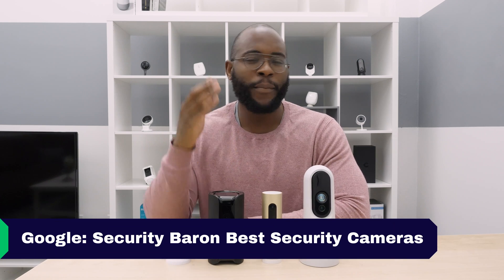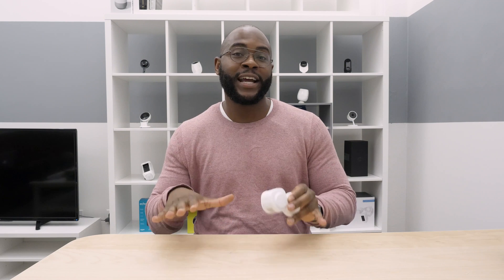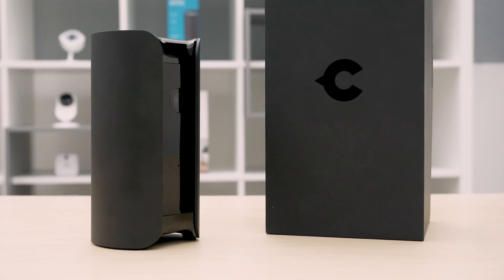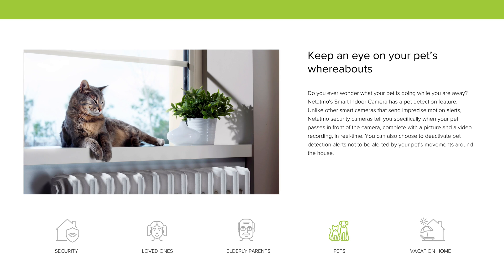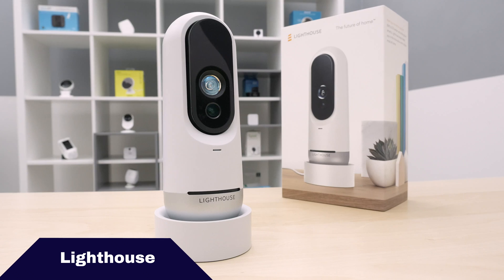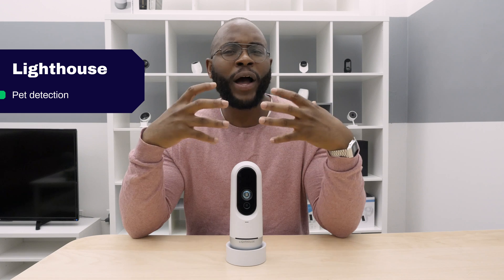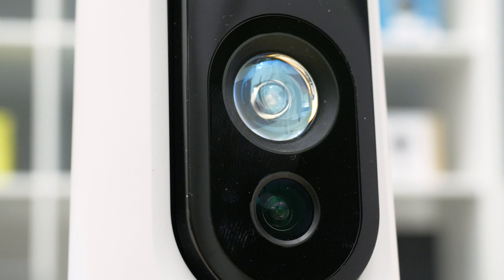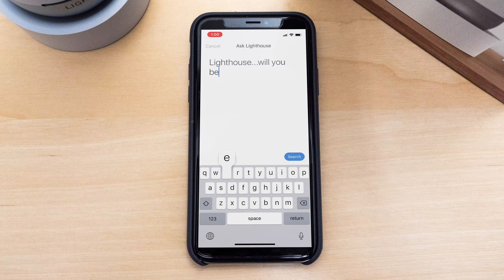The Best Indoor Cameras for Artificial Intelligence Review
Note: As of February 5th, 2019, all Canary cameras come with person detection. Also, Lighthouse is no longer in business.

Security Baron reviews some of the best cameras for artificial intelligence. This includes the TendSecureLynx, the NetatmoWelcomeIndoor, and the CanaryAllInOne, otherwise known as the CanaryPro.

Time Stamps

0:49 Artificial Intelligence Explanation
1:02 Tend Secure Lynx
1:57 Canary All-In-One/ Canary Pro
2:47 Netatmo Welcome
4:52 Lighthouse Indoor Camera
6:47 Recap

With 1080p HD and two-way audio, the inexpensive TendSecureLynx has facial recognition technology. The CanaryAllInOne, now renamed the CanaryPro, has a field of view of 147 degrees, smart home integrations with Amazon Alexa and Google Assistant and person detection. While it can tell the difference between people and other moving objects, it can’t recognize specific individuals.

The NetatmoWelcomeIndoor has built-in person detection and facial recognition- It can recognize up to 32 faces! It’s also integrated with Facebook messenger- you can ask a Facebook bot when people entered and exited your home. Finally, the now-defunct Lighthouse Indoor Security Camera can distinguish motion between objects like trees, cars, and the like. Shadows and lighting changes won't set off alerts. The Lighthouse Indoor has person detection, facial recognition, and can also recognize pets.

This review comes from our Director of Content Gabe Turner.